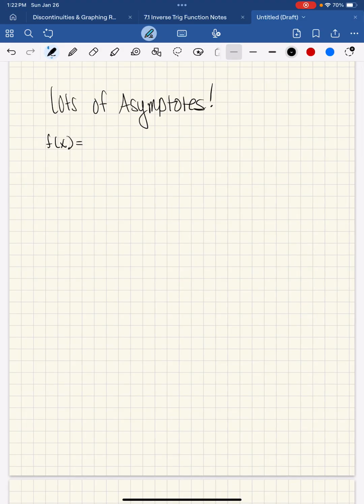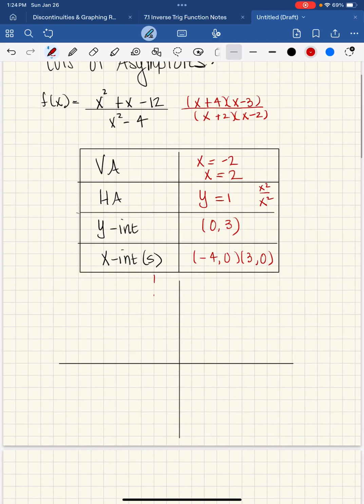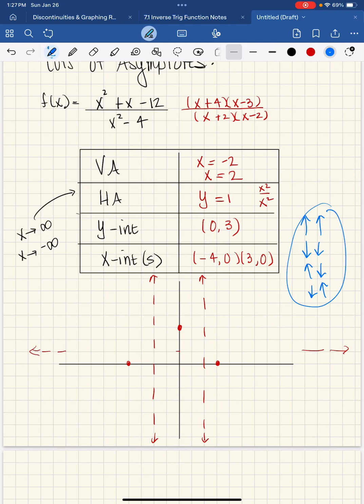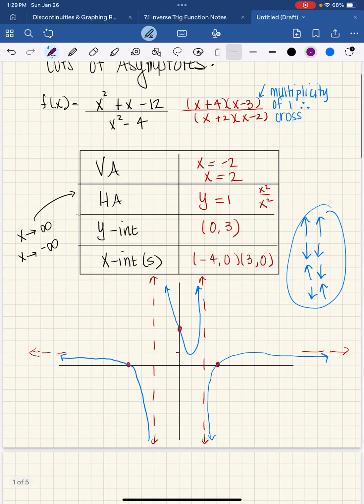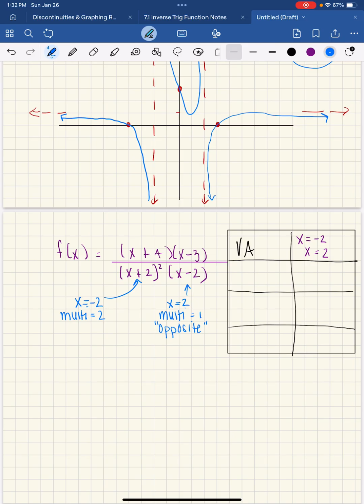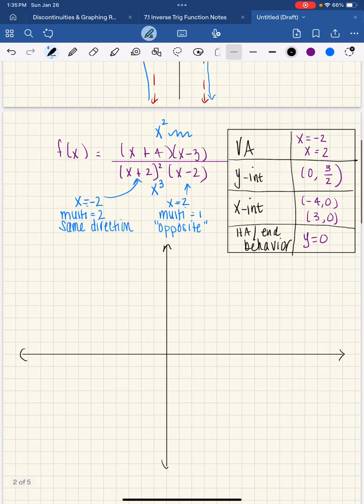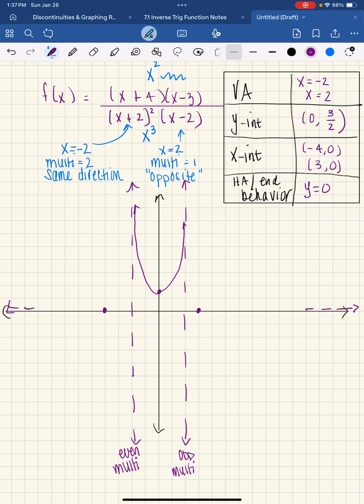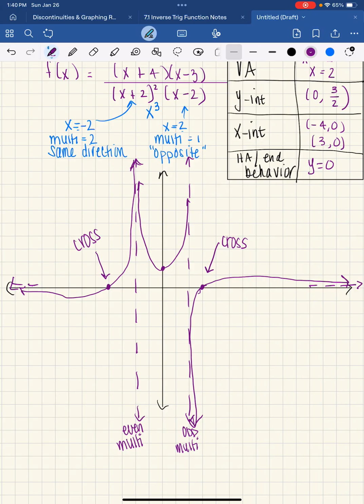Lots of Asymptotes!